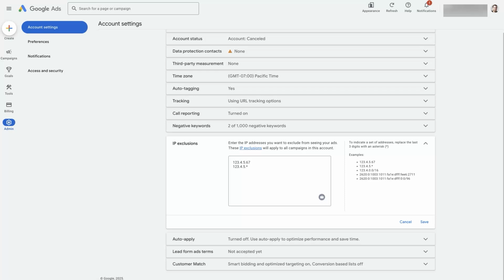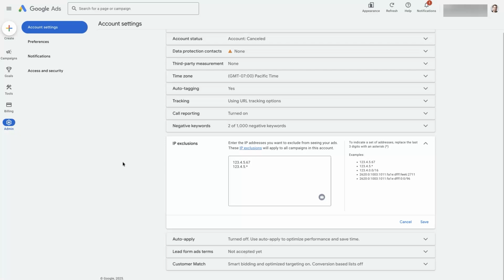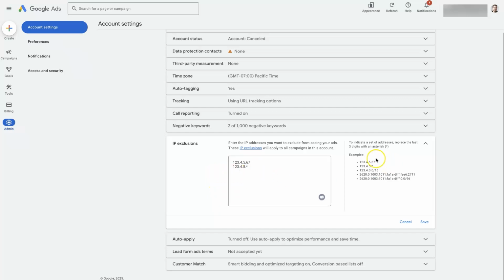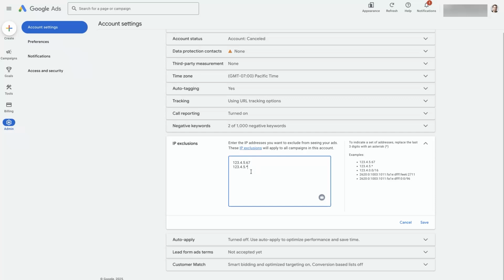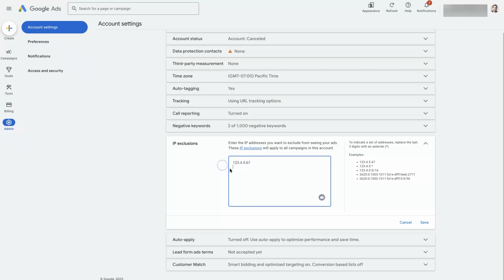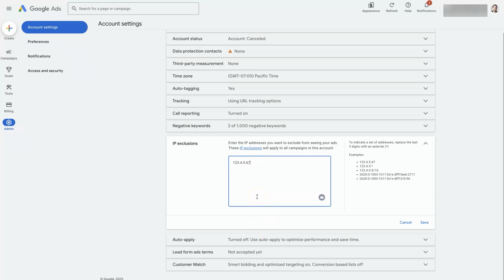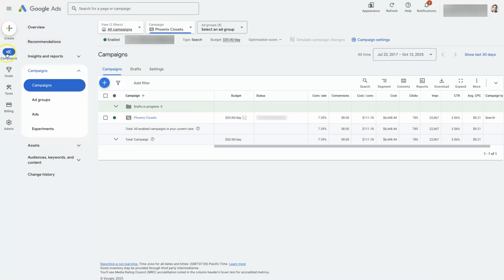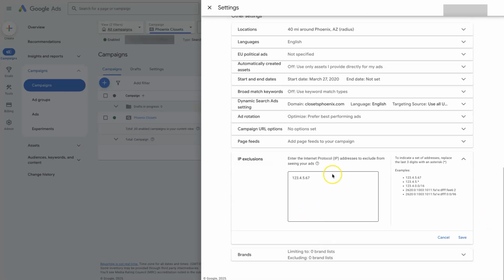How To Exclude Ip Addresses In Google Ads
Want to know how to exclude IP addresses in Google Ads? Watch this video to learn more or reach out for help with Google Ads today ➡️

Welcome to a golden nugget in the realm of Google Ads management! Today, we'll be delving into a vital aspect of optimizing your ad strategy: excluding IP addresses in Google Ads. 🚀

Imagine you're pouring resources into your Google Ads campaign, yet you notice peculiar patterns—errant clicks, possibly from bots, or consistent traffic from sources that aren't your ideal audience. What if those clicks are even coming from your own office, accidentally skewing your campaign data and wasting precious ad spend? It's time to get surgical with your targeting and ensure every click counts, maximizing your return on investment.

We'll walk you through the straightforward process of excluding these uninvited digital guests, shielding your campaign from unwanted distractions. First, we'll identify the culprits—those pesky IP addresses causing havoc. With our step-by-step guide, you'll become adept at configuring settings in Google Ads to exclude these addresses, safeguarding your campaign efficiency and budget. 🛡️

By leveraging this strategy, you're not just optimizing your ad spend; you're honing in on the potential to connect with audiences truly interested in your offer, people who will convert into valuable leads or customers rather than a number that just inflates your clickthrough rates with no real benefit.

You'll discover why excluding IP addresses is a key component of discerning the ‘who' in your marketing equation. Say goodbye to spammy clicks and hello to high-quality traffic and informed decision-making.

Remember, in the competitive arena of digital marketing, knowledge paired with strategy is your number one ally. Success resides not just in attracting traffic, but in attracting the right traffic.

So gear up and empower your campaigns by implementing these changes today! As you optimize, you might find significant savings and improved results within your reach. After watching this video, be sure to check the links below for further resources that will elevate your Google Ads game to the next level.